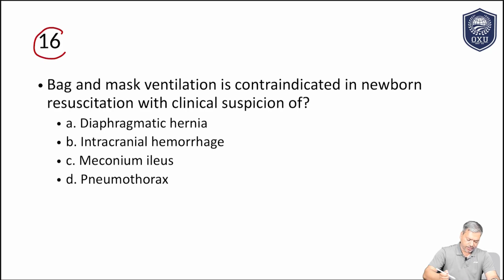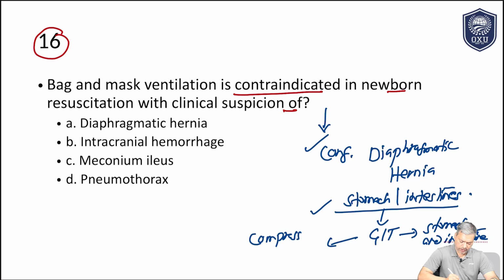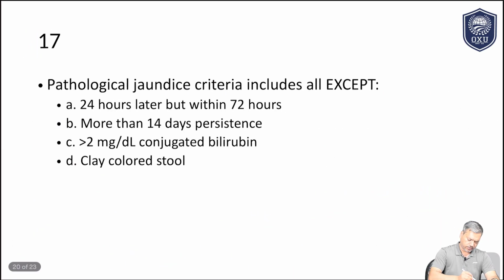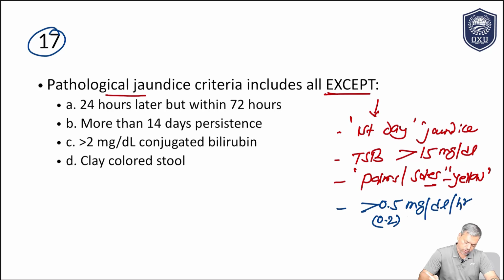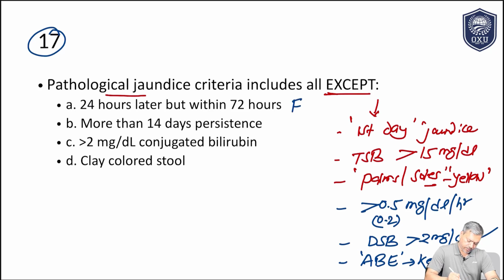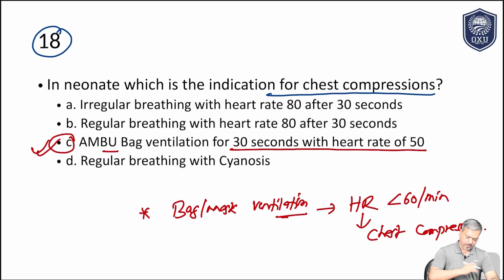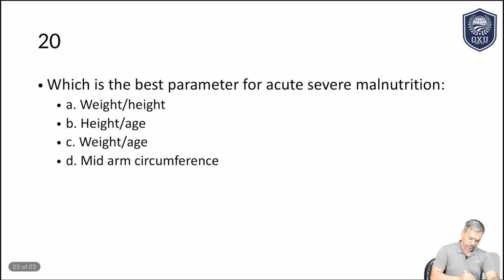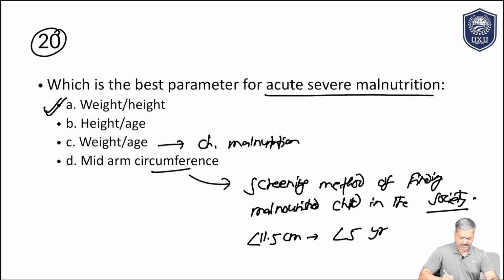FMGE recall in Pediatrics part IV